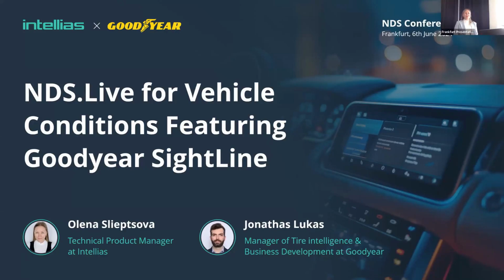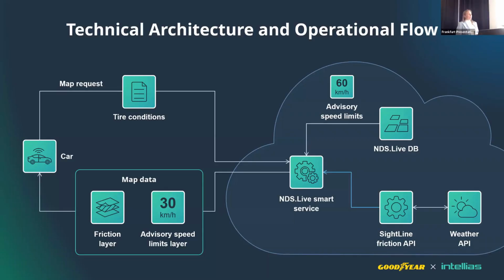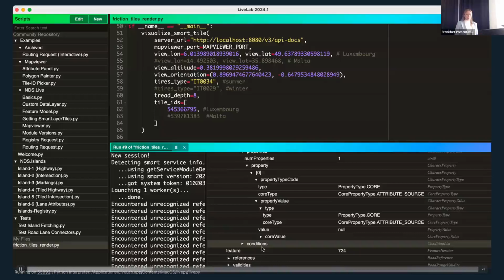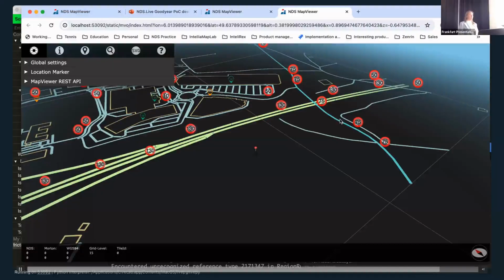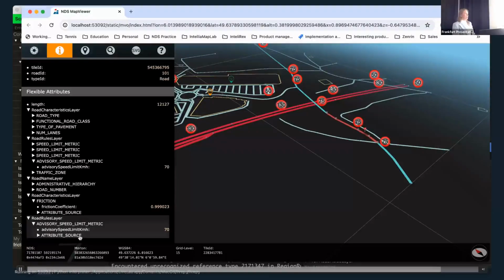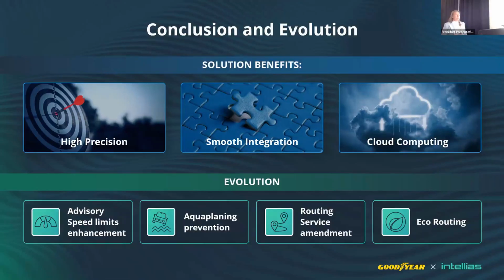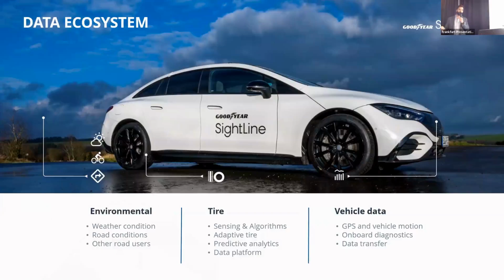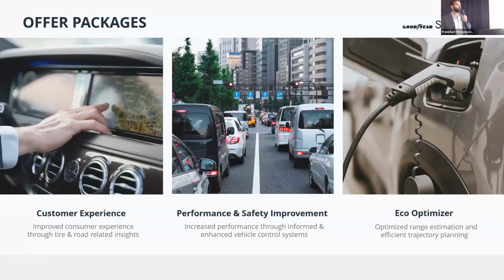20240606 NDSConf 04c Intellias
Intellias: NDS.Live for Vehicle Conditions featuring Goodyear SightLine